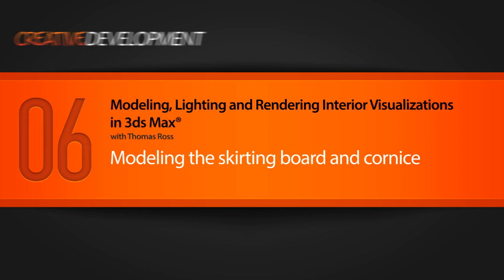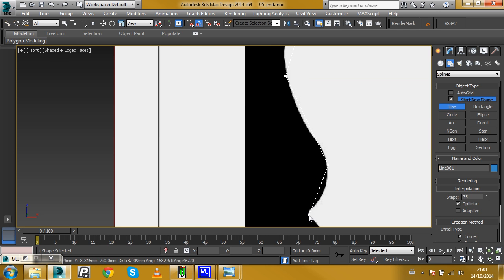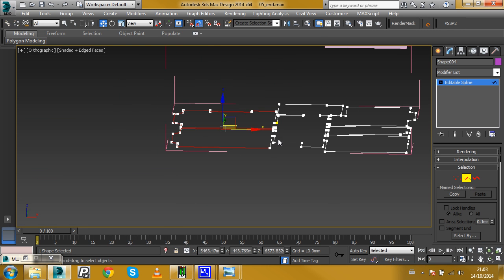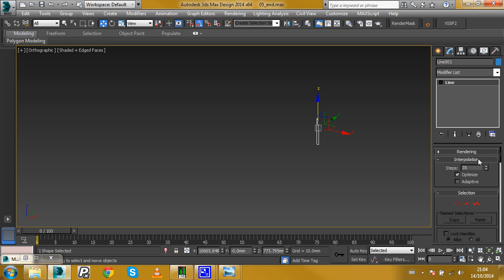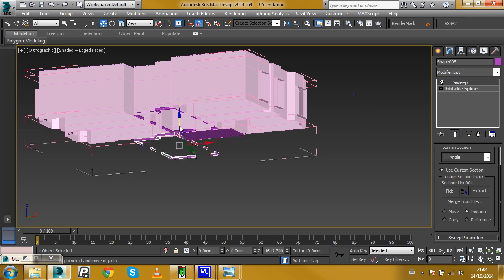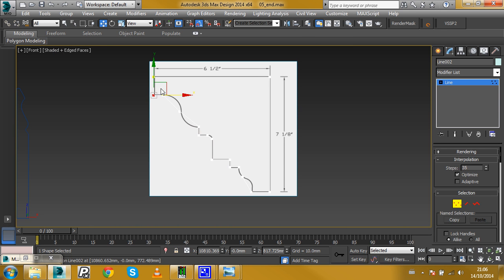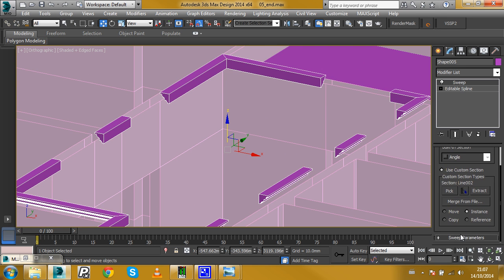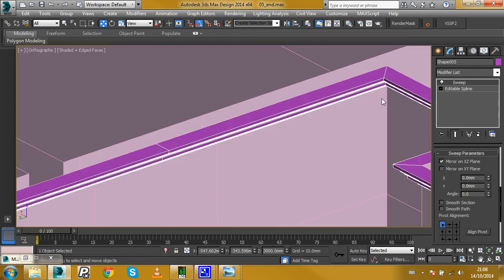เทคนิค 3D Max : 06 Modeling the skirting board cornice